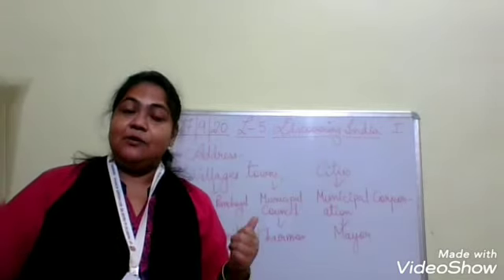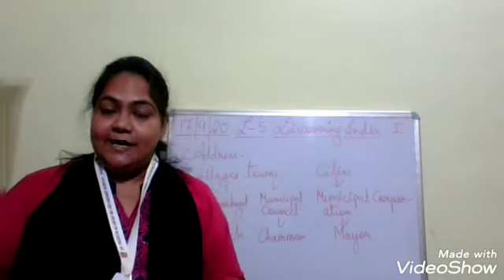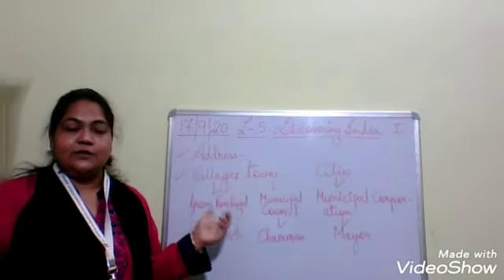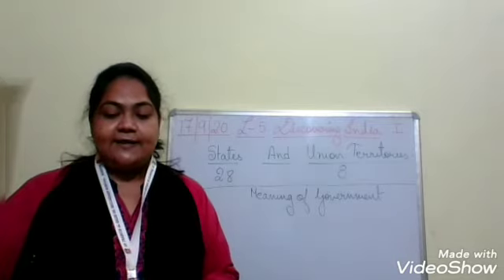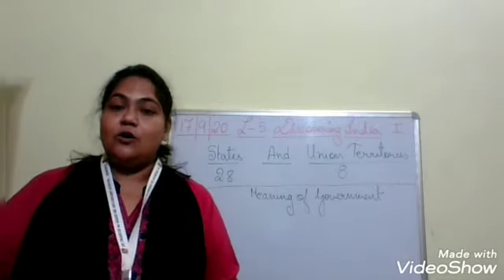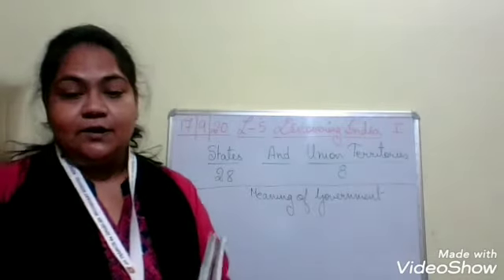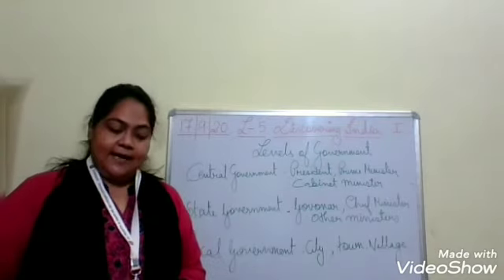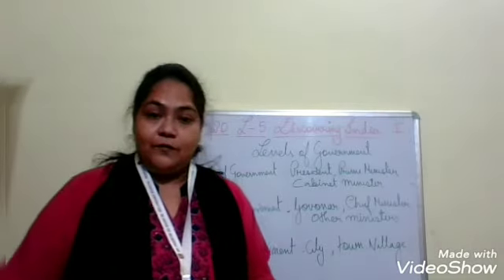class 3C# 17/Sep/2020#Lesson 5#@sfsnarengi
Recap and explanation video of Lesson 5